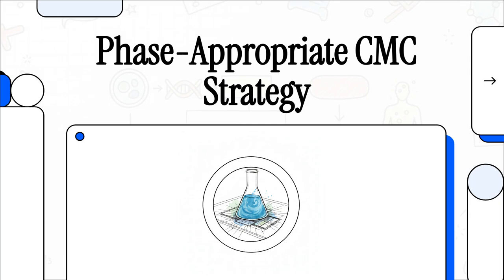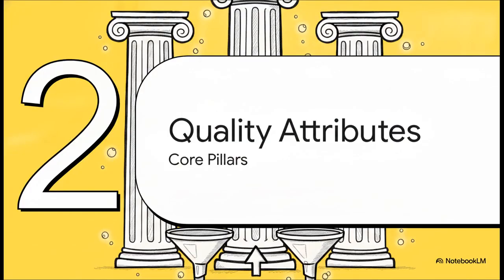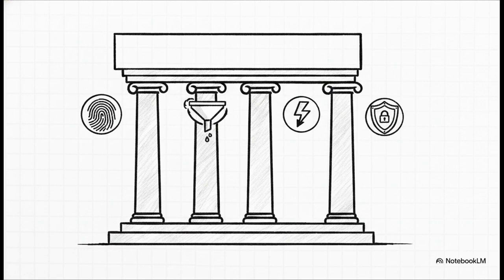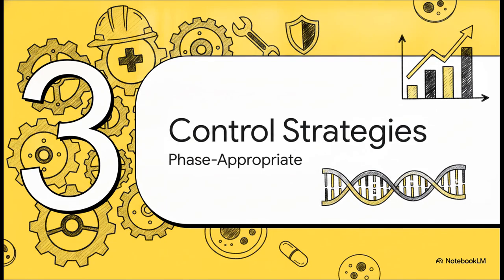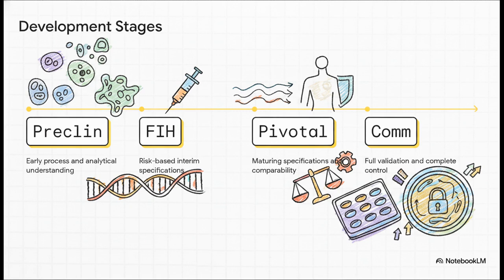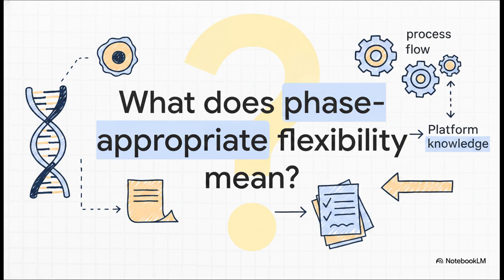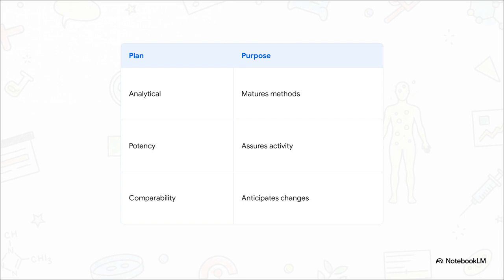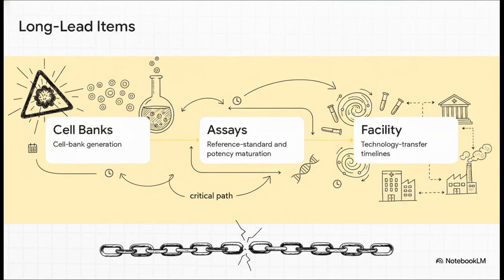Module 2 CMC Strategy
An overview of Chemistry, Manufacturing and Controls (CMC) strategy for Cell and Gene Therapies, covering product characterisation, manufacturing approaches, process development, control strategies, and regulatory considerations required to support robust GMP-compliant development and approval pathways.